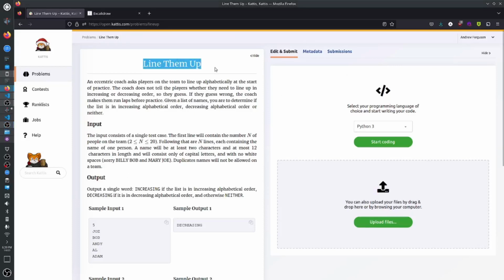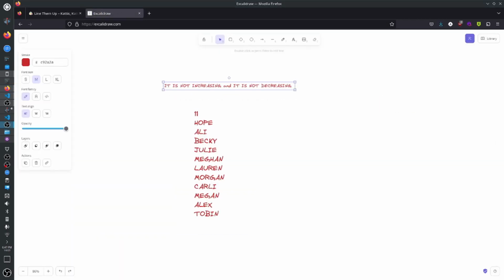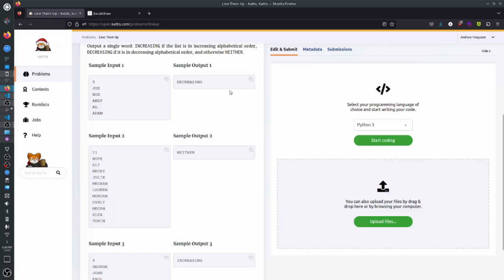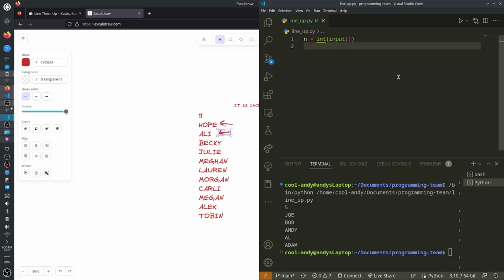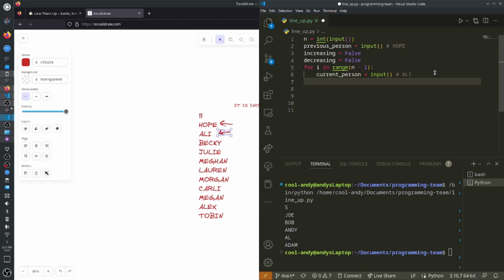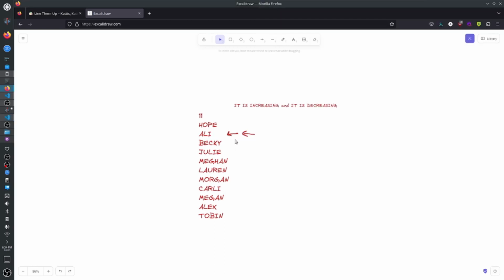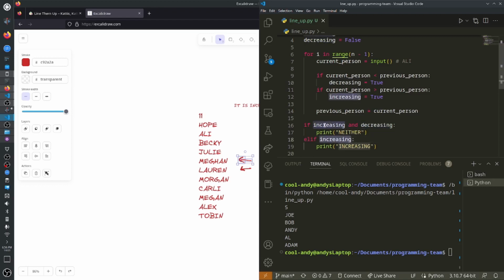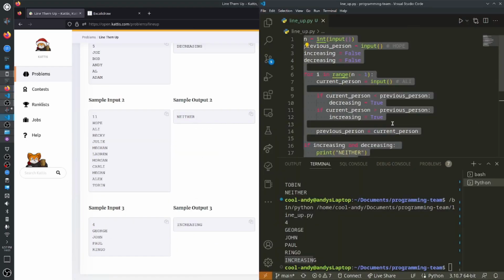3 - Alphabetical Order Problem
n this video I talk about how to solve a alphabetical order problem on kattis. If you're new to programming team, feel free to join in on the discussion. I guarantee you'll have a lot of fun and learn a lot along the way!